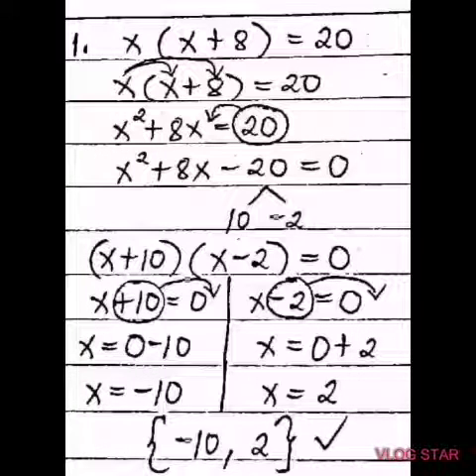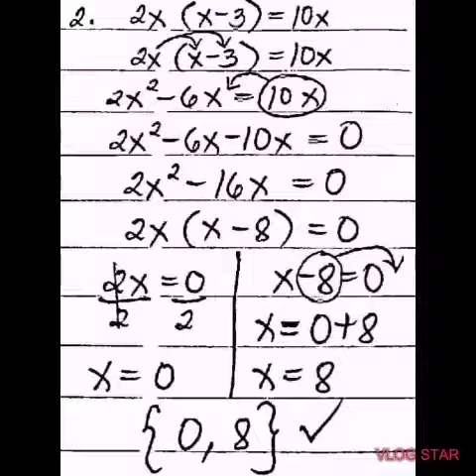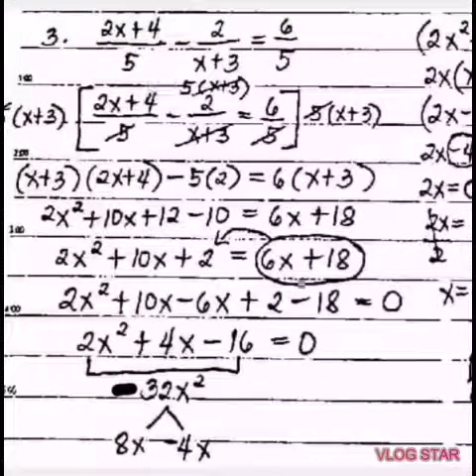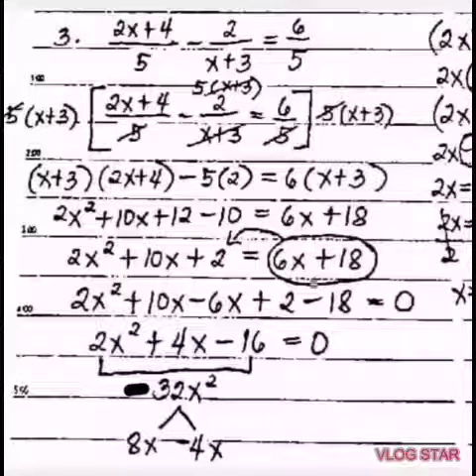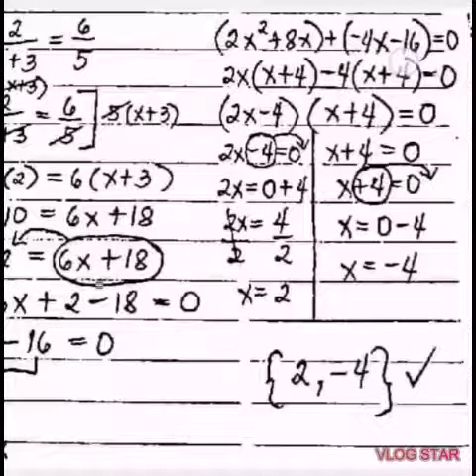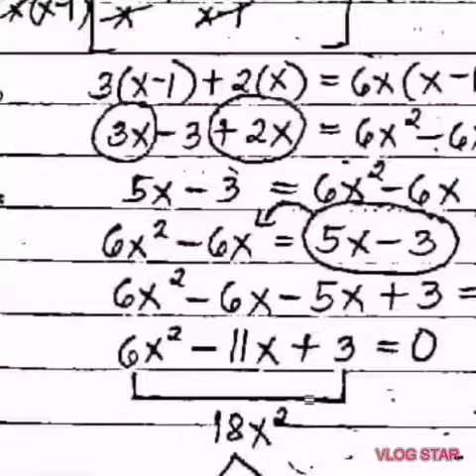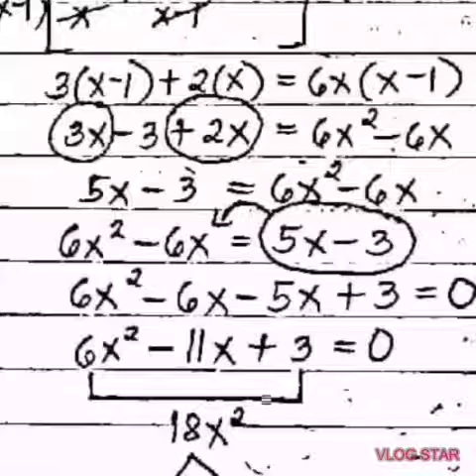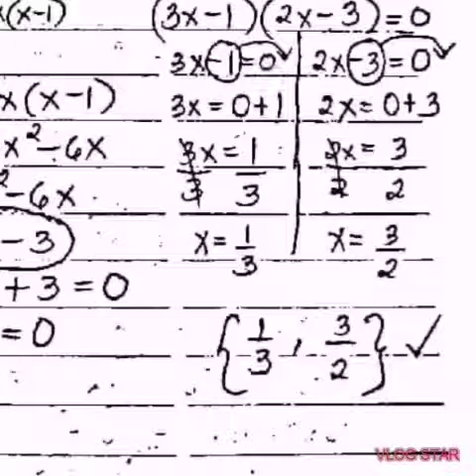Solving Rational Equations Transformable into Quadratic Equations